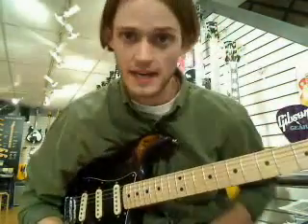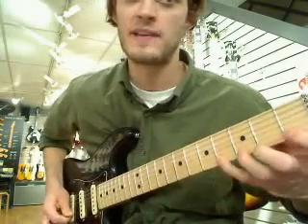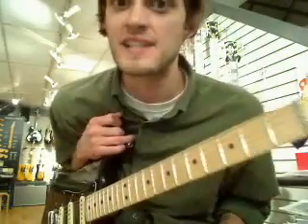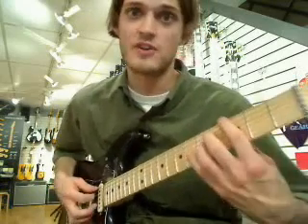Guitar Strength Tips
Matt Jenkins with three exercises (and some weird facial expressions) meant to help get your left arm looking like Popeye's! Strength, Stamina, and Dexterity are the keys here.